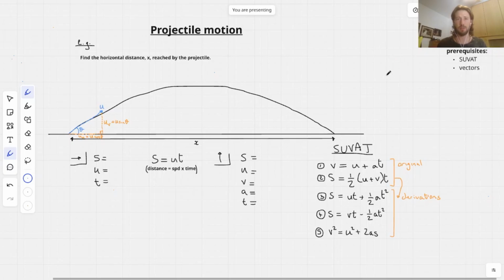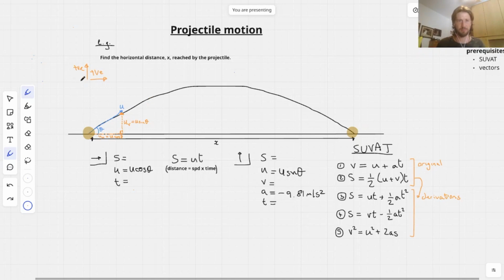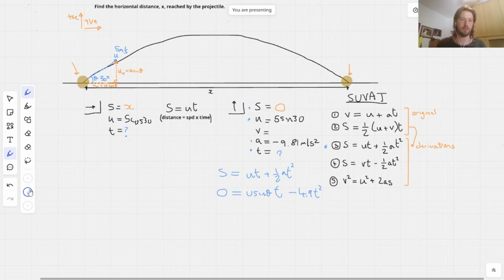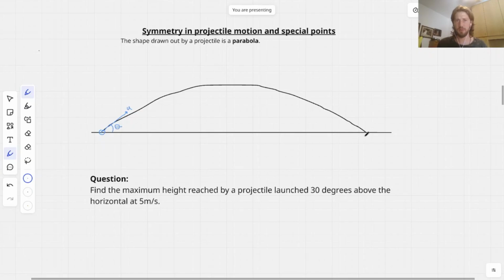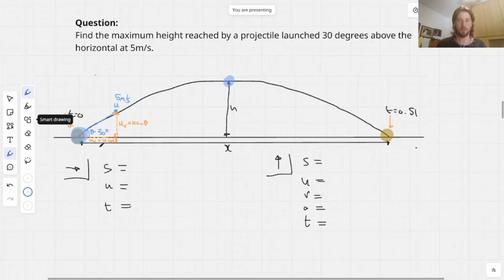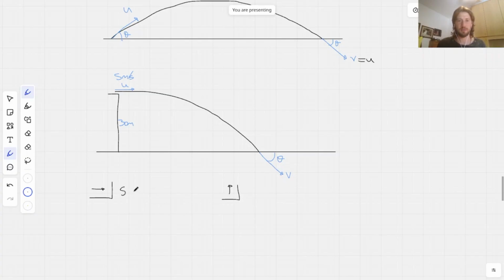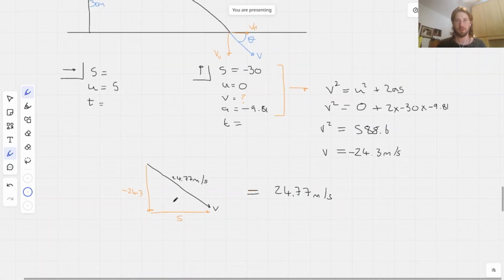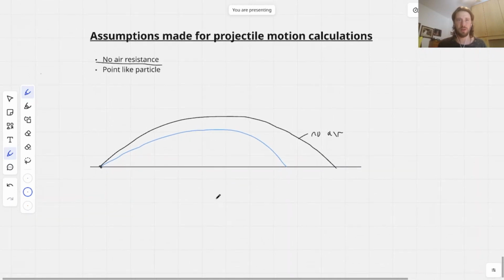Projectile Motion Explained: Solve ANY Question | A-Level Physics & Maths Mechanics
00:00 Introduction
00:29 Step-by-Step Method for Any Projectile Question
13:04 Key Symmetries & Important Points
21:45 Converting to Speed & Angle Form
30:31 Assumptions of Projectile Motion

Projectile Motion Explained: How to Solve ANY Question | A-Level Physics & Maths Mechanics

In this complete lesson, I explain how to approach and solve projectile motion questions for A-Level Physics and A-Level Maths Mechanics.

Topics covered:
• Horizontal and vertical motion
• Resolving velocity into components
• Using SUVAT equations
• Time of flight
• Maximum height
• Range of a projectile

These resources are designed to help A-Level Physics and Maths Mechanics students practise projectile motion and build confidence with exam questions.

📚 Online tutoring:
I provide online lessons in Physics, Maths and Chemistry.

About me:
I am Kartik Aalst, a First Class Physics graduate from the University of Bristol, providing online tutoring for GCSE and A-Level students.